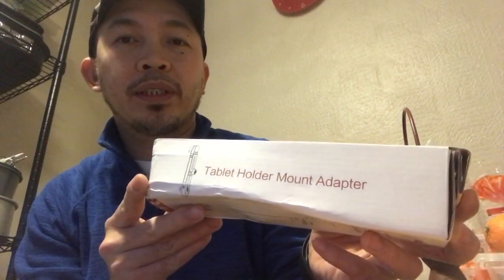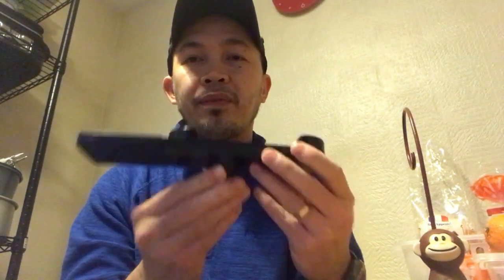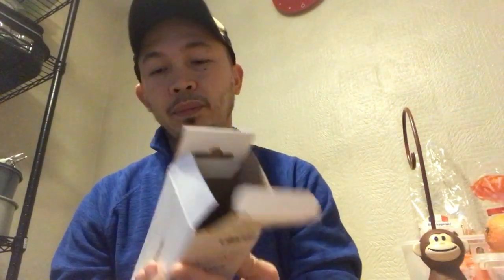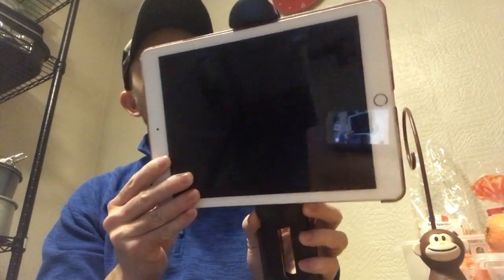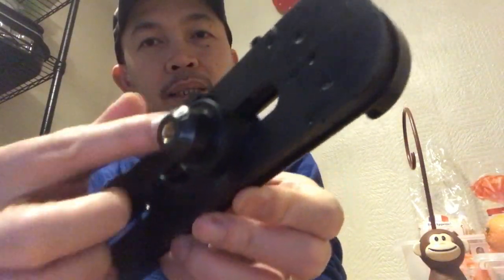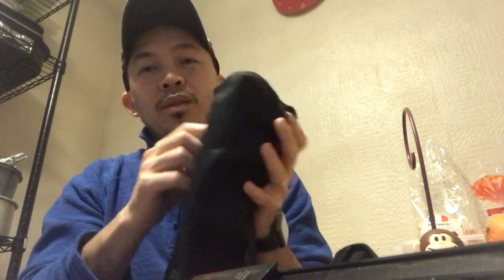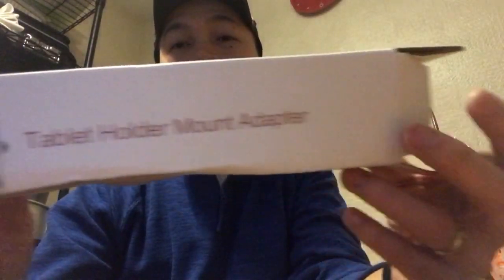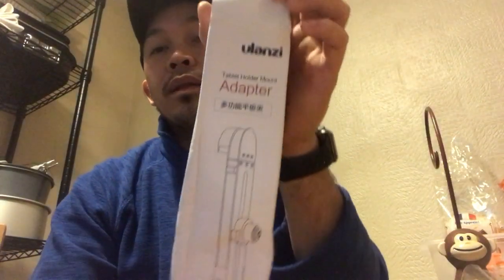Review and Demo of Ulanzi Tablet Holder Mount Adapter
Bought this Ulanzi tablet holder mount adapter for iPad Tablet or phone. All you need is to connect it to your camera tripod.

I will be showing you how to use or connect this product.